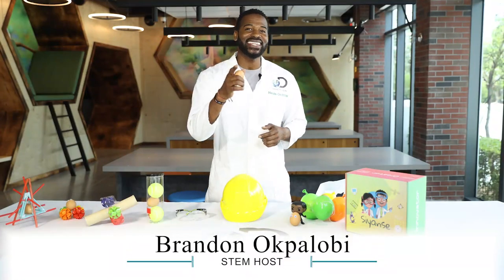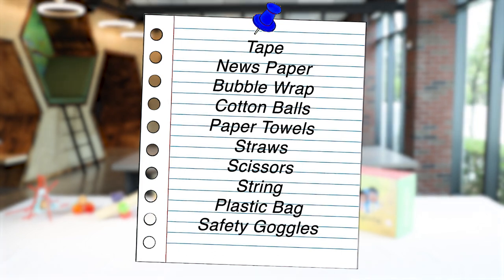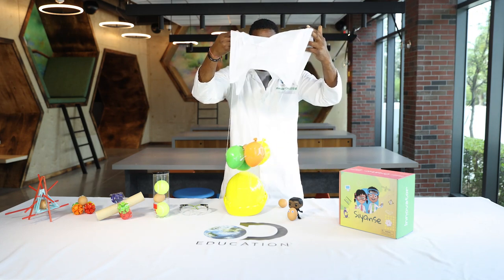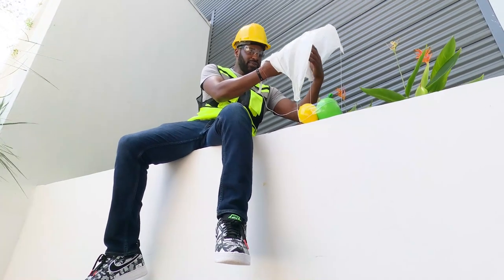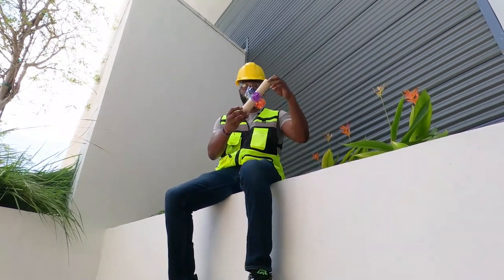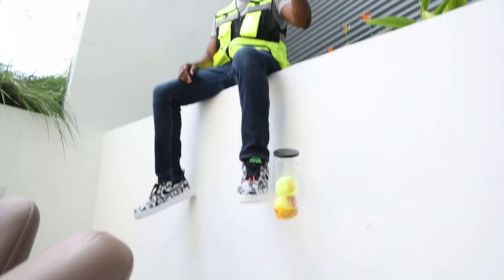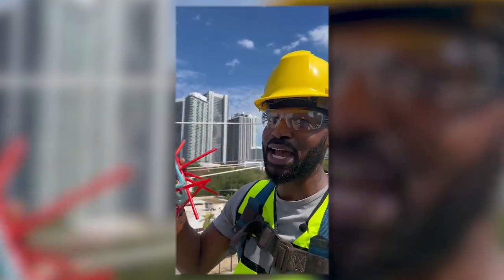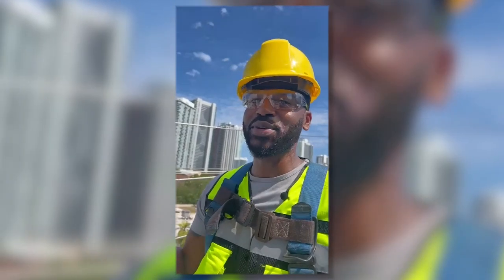Discovery Stem Video - Egg Drop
Video and Photography by

DJI Equipment I Use

DJI Osmo Video Camera Used

DJI Mobile Cell Phone Stabilizer

DJI Phantom 4 Pro

Cameras I Use Canon EOS-1DX Mark III DSLR Camera Amazon

Canon 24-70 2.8 Lens Amazon

Canon 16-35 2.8 Lens Amazon

Canon 85 1.2 Lens Amazon

Canon 50 1.2 Lens Amazon

Canon 50 1.4 Lens Amazon

Canon 100 2.8 L Macro Amazon

Flash Units We Use

Westcott FJ400 Flash Amazon

Westcott FJ-X2m Flash Trigger Amazon

Canon 600EX-RT Speedlite Flash Amazon

Canon ST-E3-RT Speedlite Transmitter Amazon

Canon 580EX II Speedlite Flash Amazon

Audio Gear I Use Sennheiser ew 112P G4 Camera-Mount Wireless Microphone System Amazon

RODE VideoMic Pro (my favorite camera-top Shotgun Microphone) Amazon

RODE smartLav+ (Most convenient lavalier for recording to phone) Amazon

JK MicJ 044 (Very good budget lavalier for recording to camera or audio recorder) Amazon

Tascam 70D Amazon

Or if you want to upgrade to the newer version with better pre-amps Tascam 701D Amazon